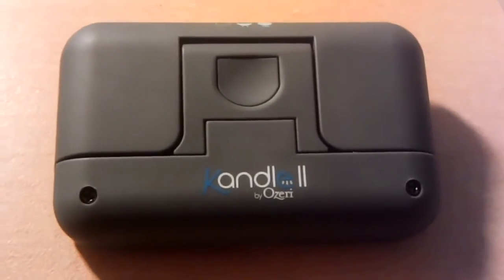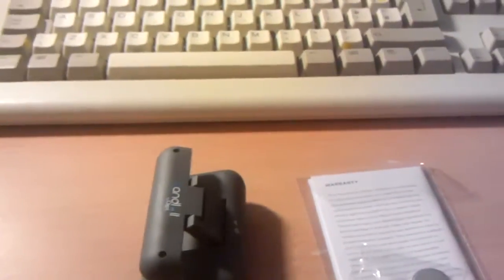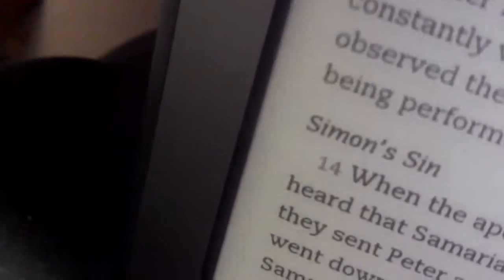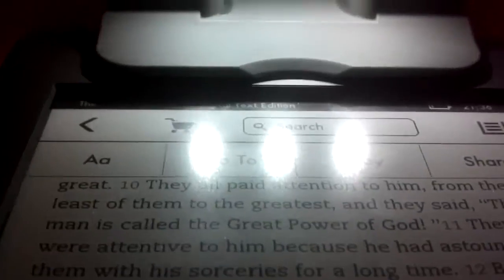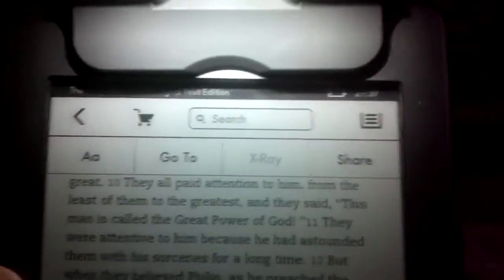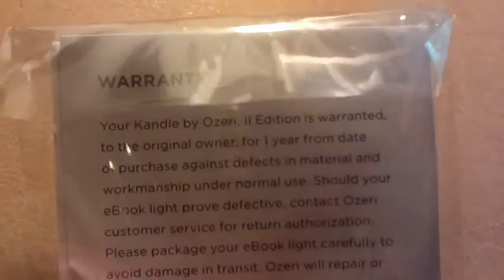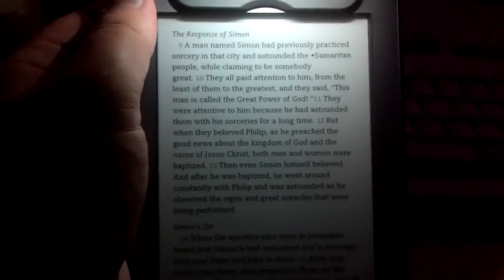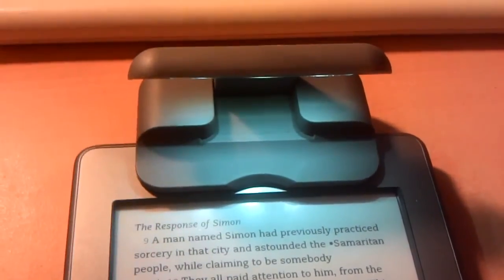Ozeri Kandle II reading light; a quick review